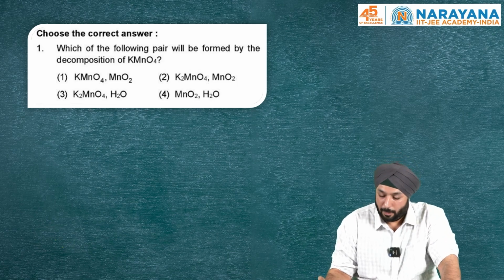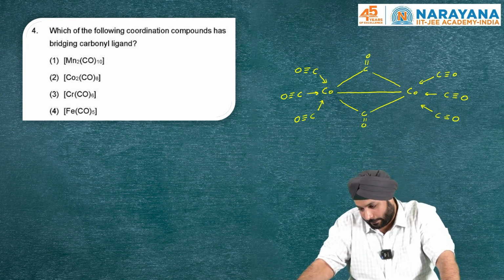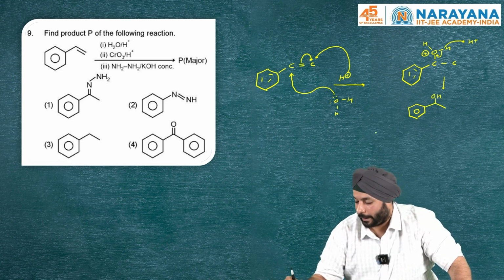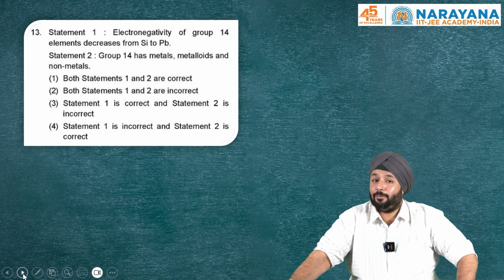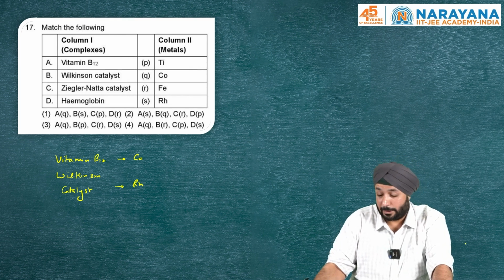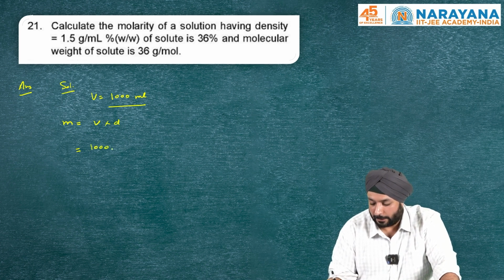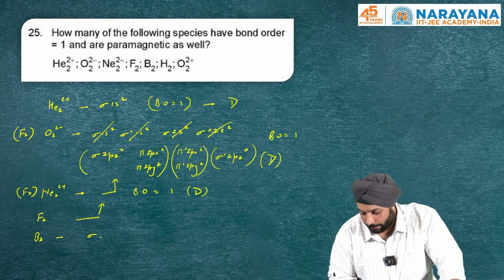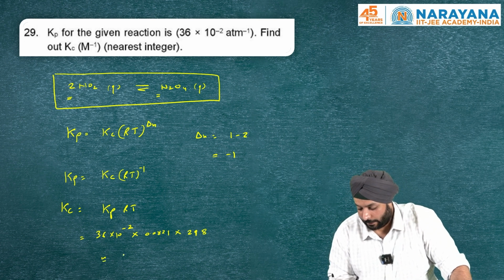JEE Main 2024 Session 1 - Chemistry Key & Solutions | 29th January-Shift 1 | Discussion & Analysis